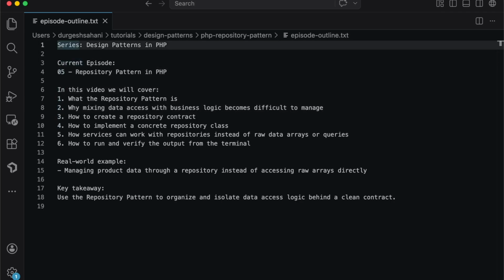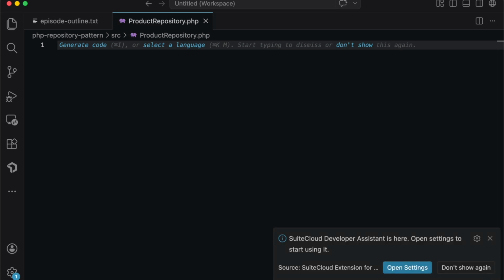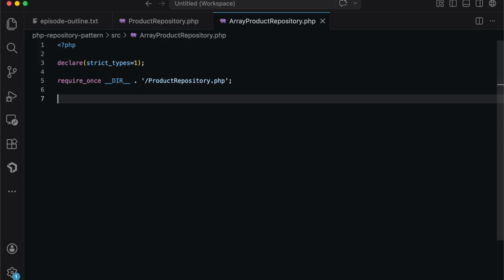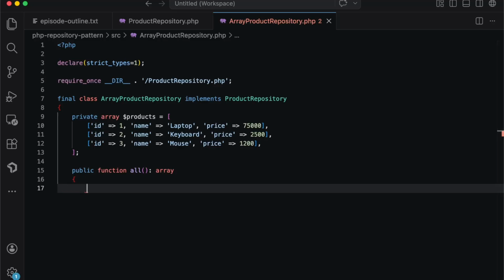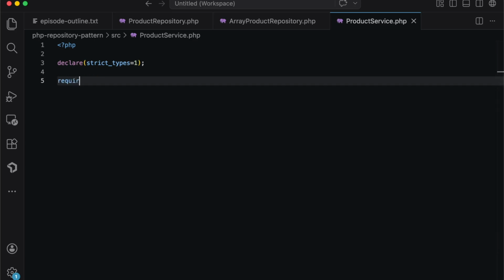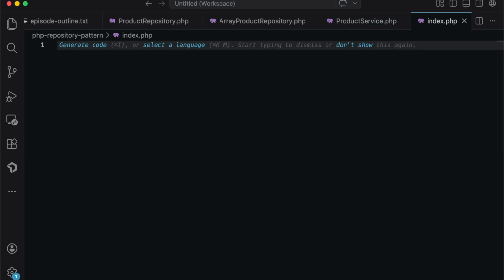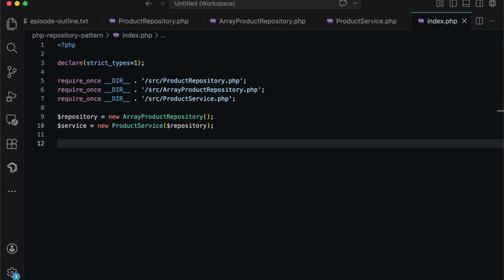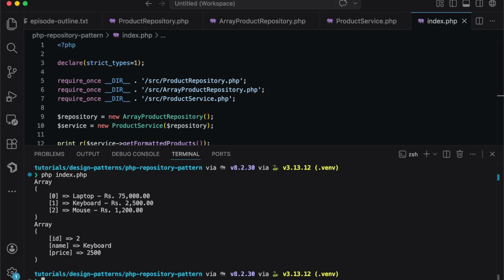Repository Pattern in PHP | Design Patterns in PHP | Episode 05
In this video, we are learning Repository Pattern in PHP with a practical PHP example.

In this tutorial, you will learn:
- what the Repository Pattern is
- why mixing data access with business logic becomes difficult to maintain
- how to create a repository contract
- how to implement a concrete in-memory repository
- how services can depend on repositories instead of raw data sources

Series: Design Patterns in PHP
Episode: 05

Next video: Observer Pattern in PHP